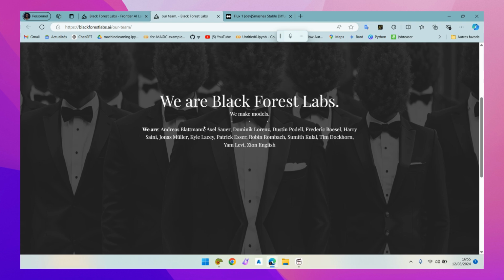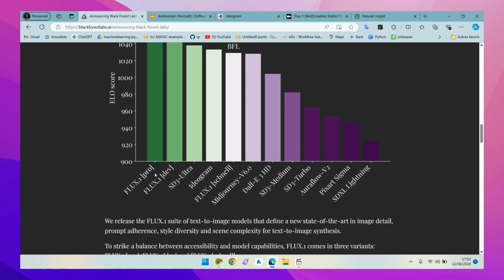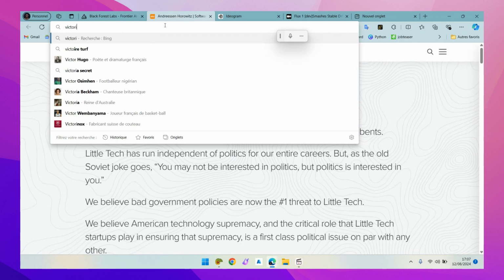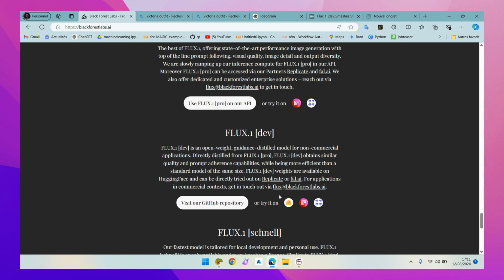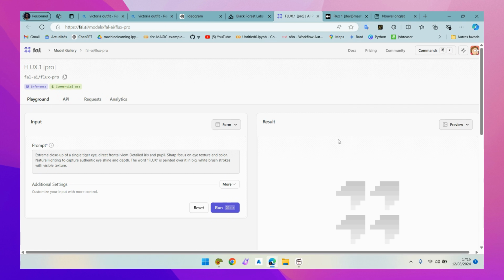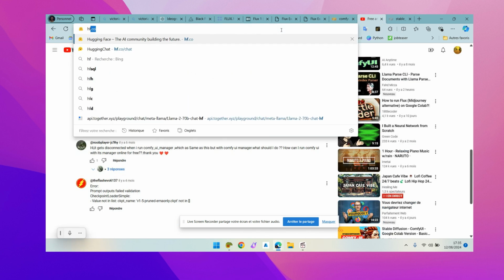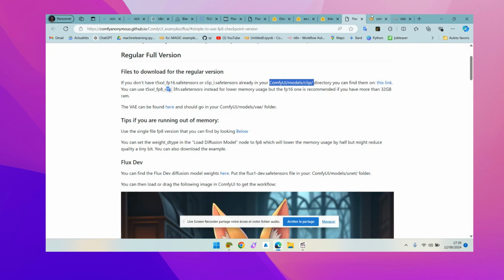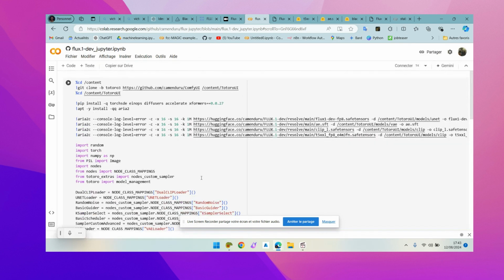FLUX MODELS THE BEST ONE : Installation, how get best result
flux models

Any issue, just type in comment section belo